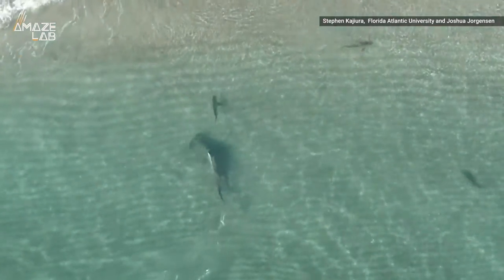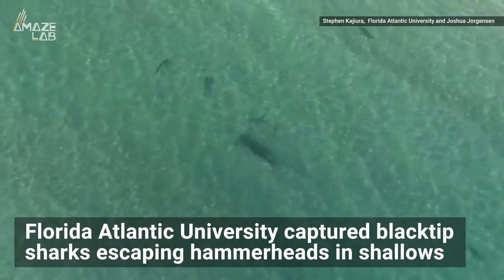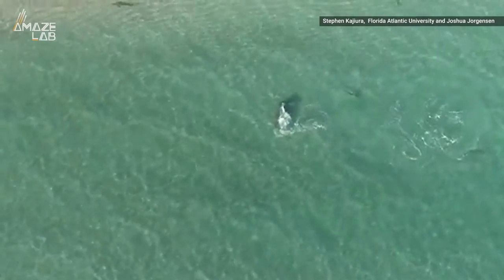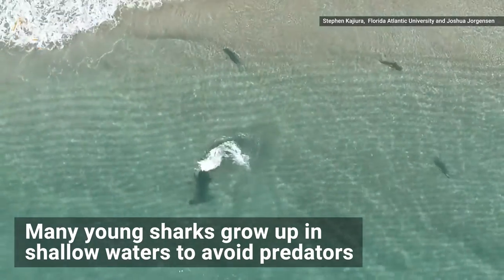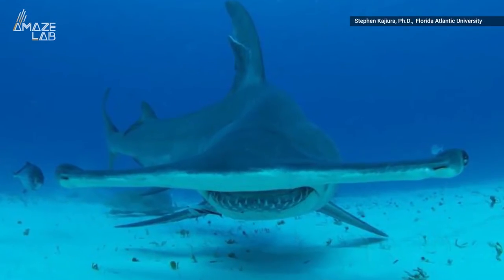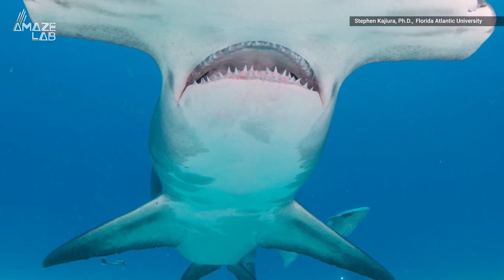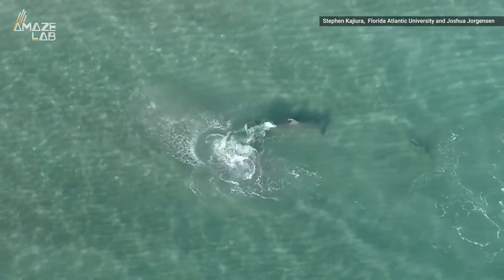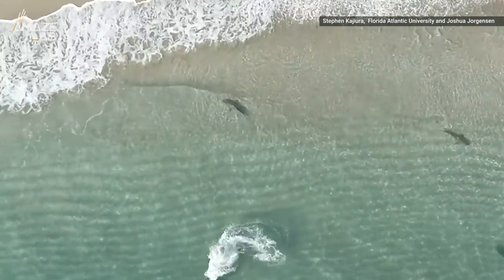Dramatic Video Shows Small Sharks Fleeing to Shallows to Escape Huge Hammerhead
Researchers have captured drone footage of blacktip sharks evading 12-foot-long hammerheads by swimming into shallow waters off Florida's southeast coast. It's the first evidence of large adult sharks using the shallows to flee predators.